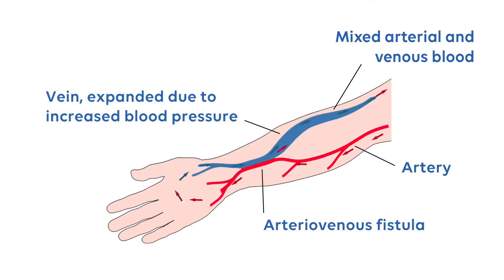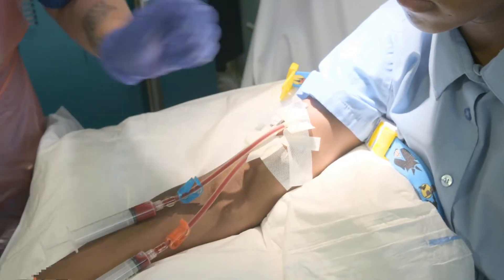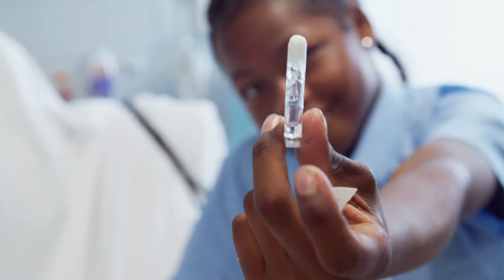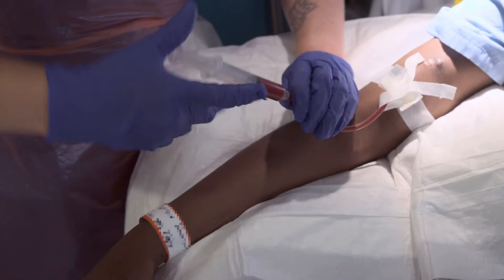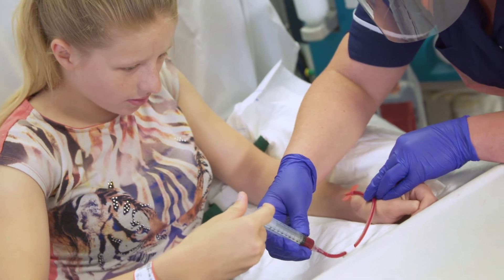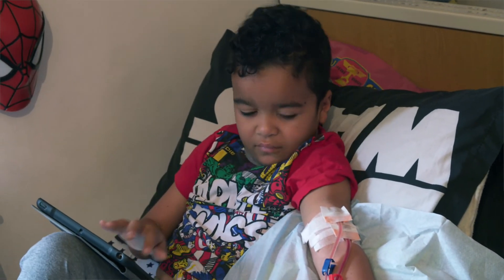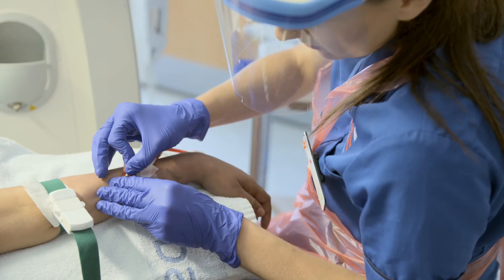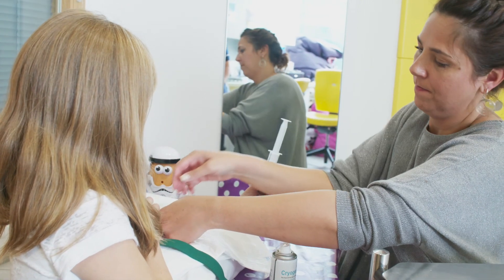AVF Cannulation in Paediatrics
This film has been created and produced by Great Ormond Street Hospital's Haemodialysis team to explain the benefits of fistula and self needling. The film explores the advantages for patients and their parents/carers and also addresses the benefits for health professionals.